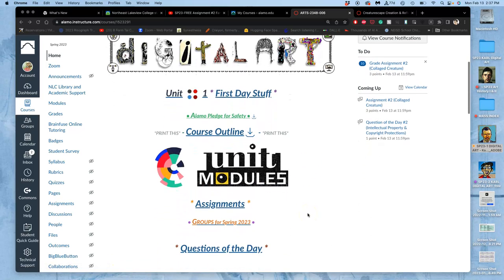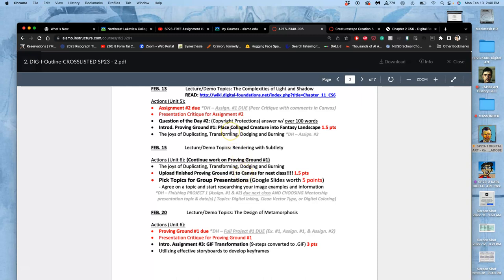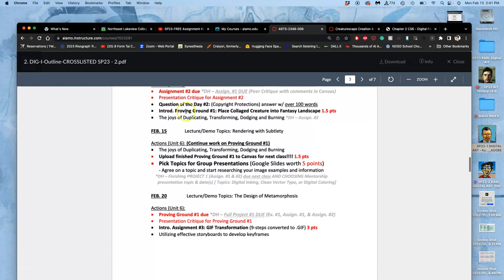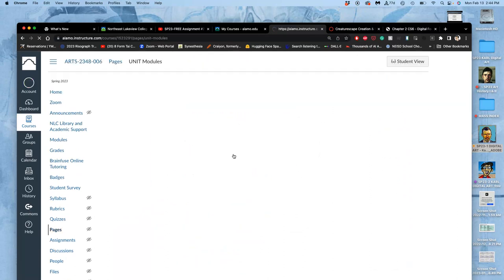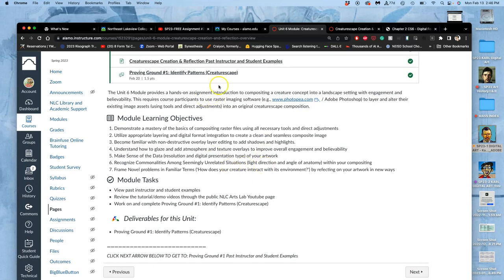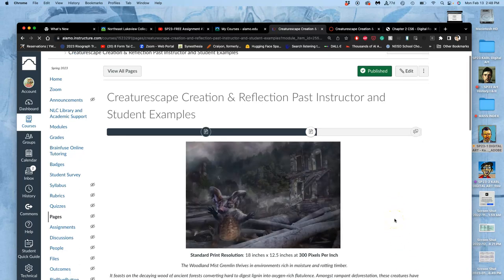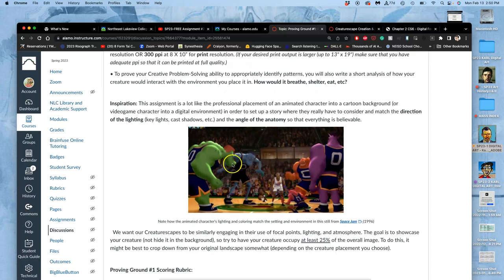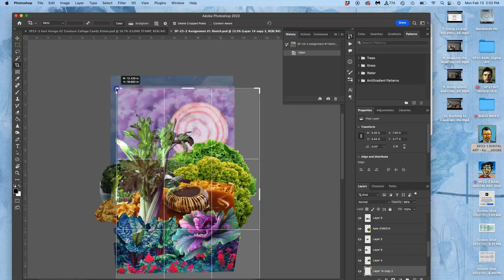1 Introduction to the Creaturescape FREE